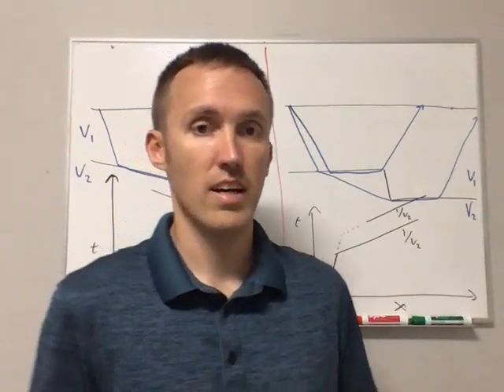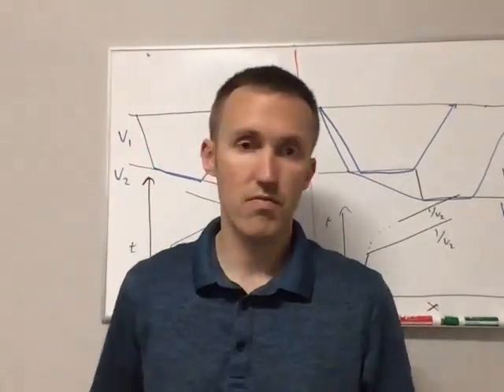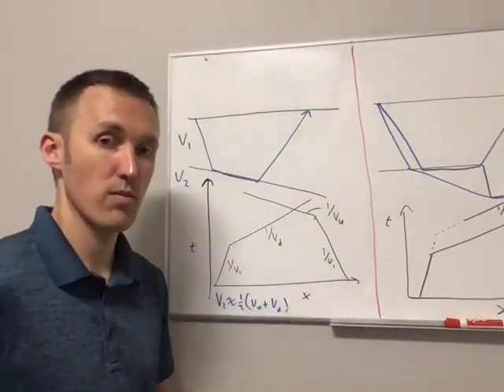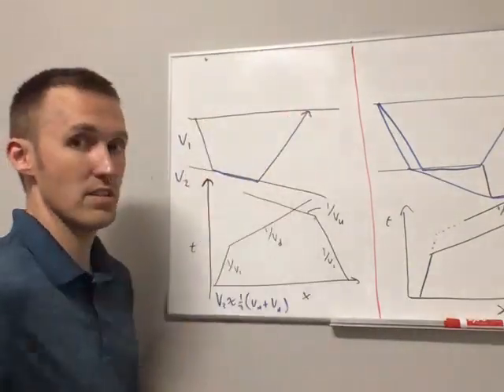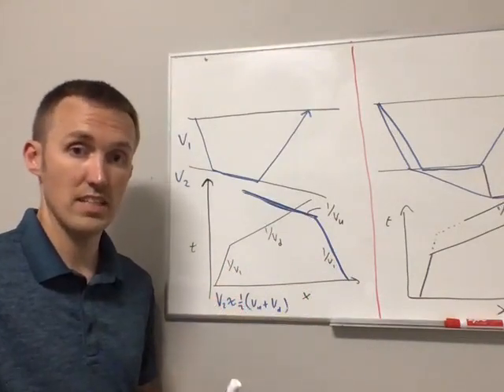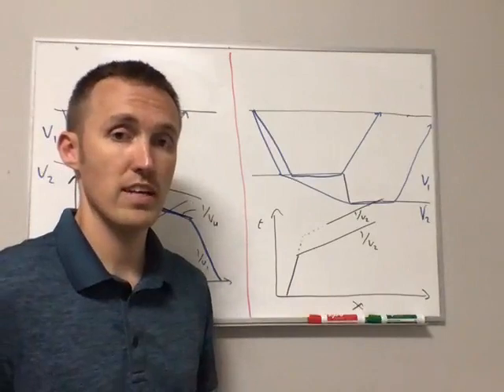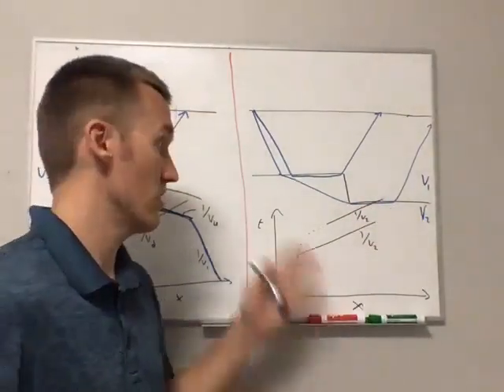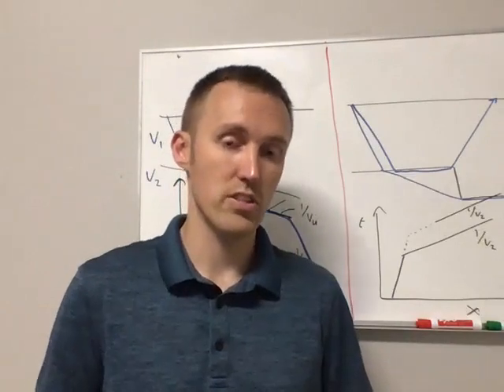Sloping or Step changes Seismic Refraction Problem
GE5736 Seismic Methods Episode 4